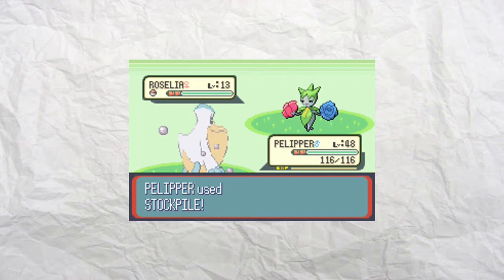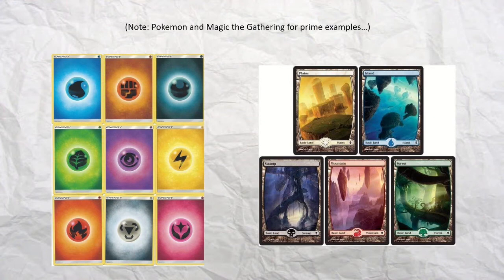Trading Card Mechanic Analysis: Resource Cards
In the final episode of Trading Card Mechanic Analysis, I go over the Resource Card, what it is, and how it works. As always, I hope you enjoy!